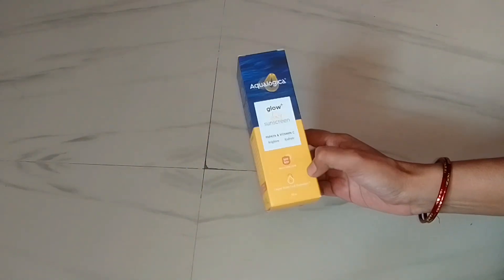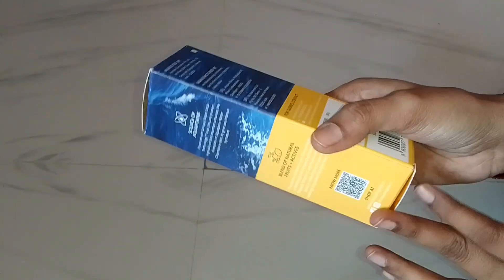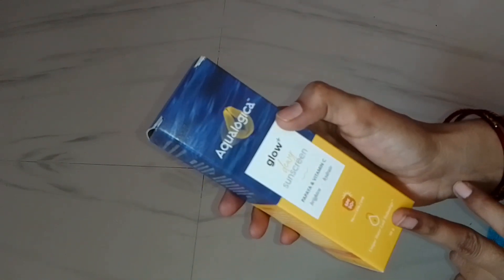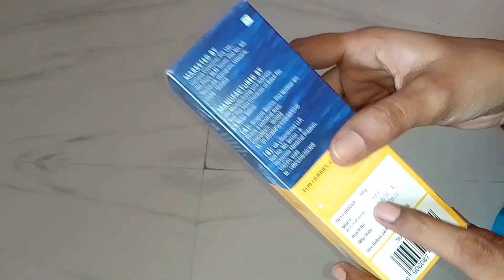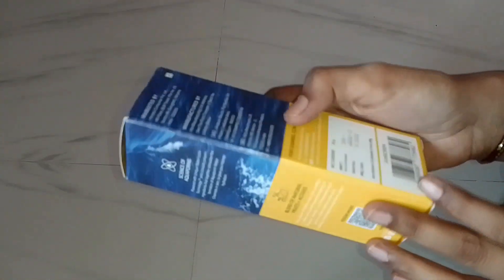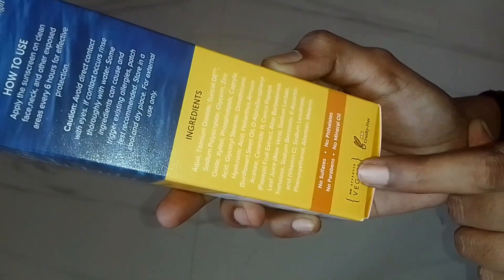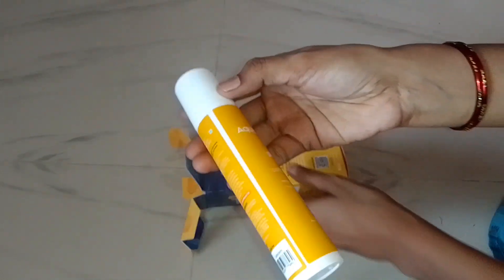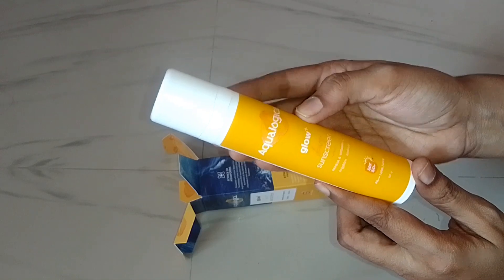AQUALOGICA PAPAYA AND VITAMIN C SUNSCREEN REVIEW 👍👍👍👍👍👍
In this video you will see the review on aqualogica sunscreen glow + papaya and vitamin c .

it is good for all skin types.